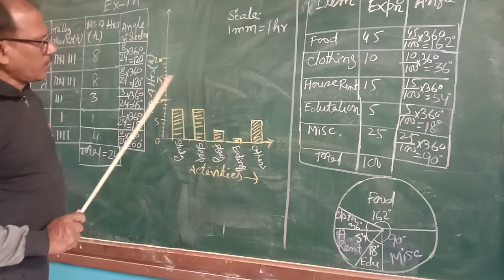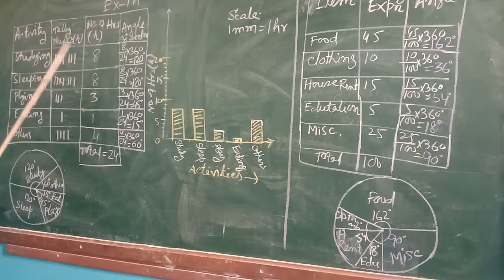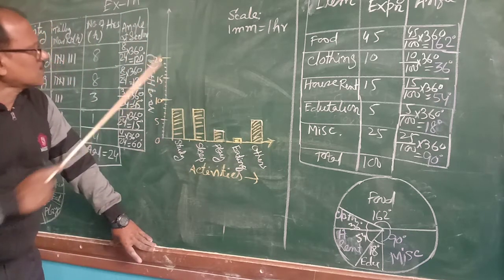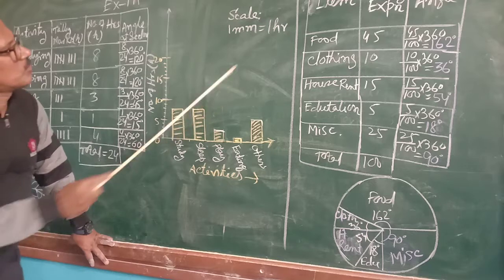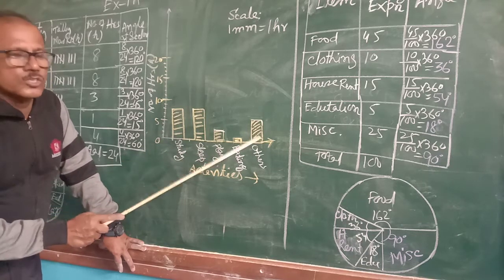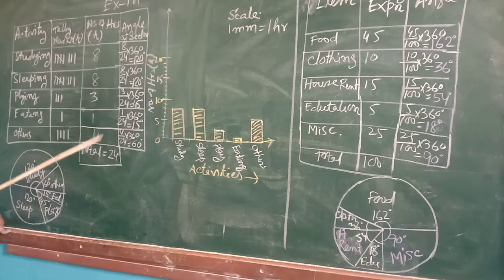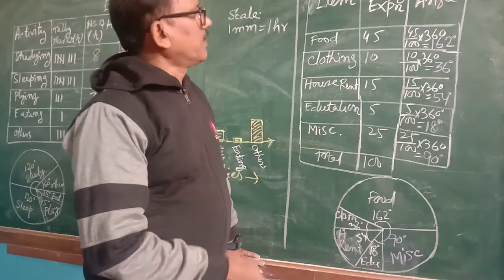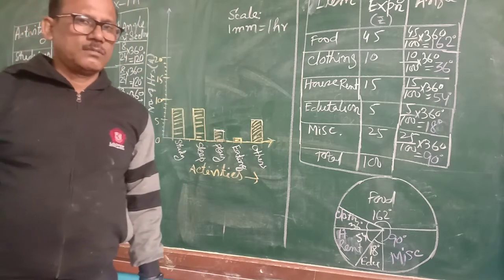Std. VIII, Maths